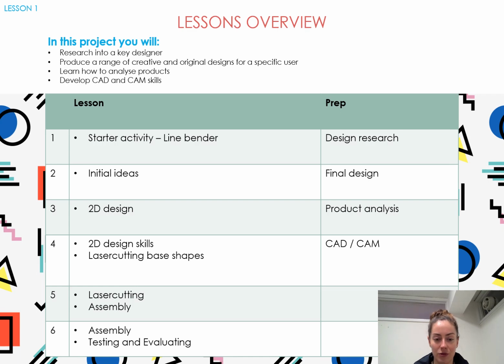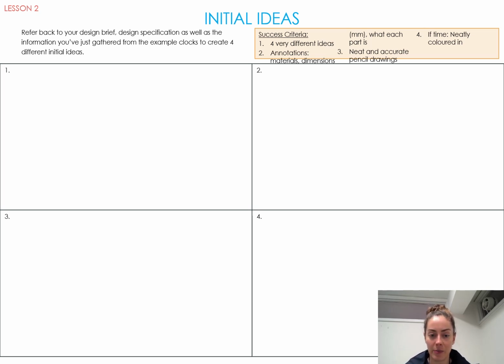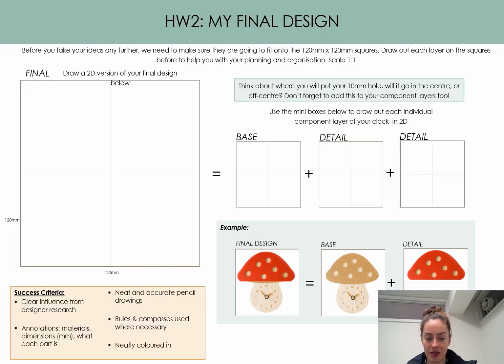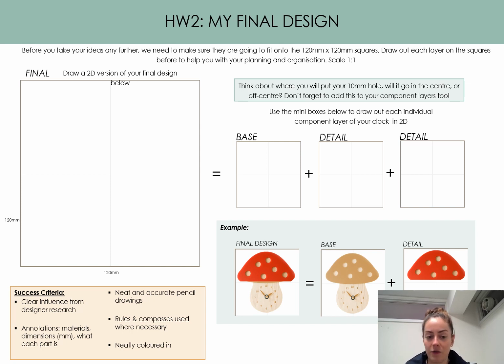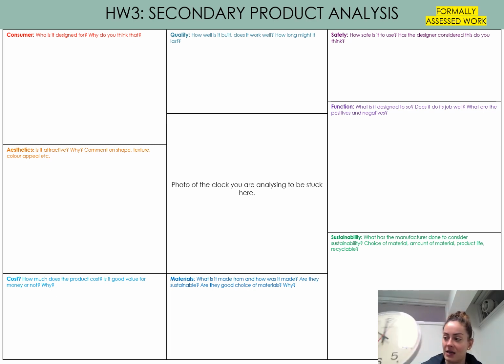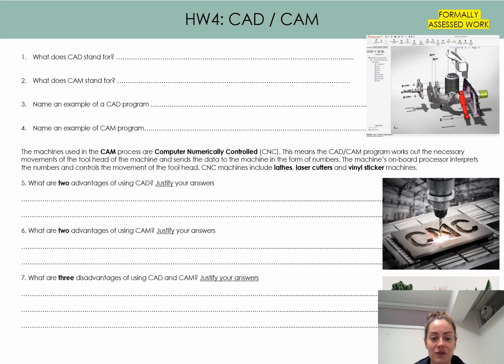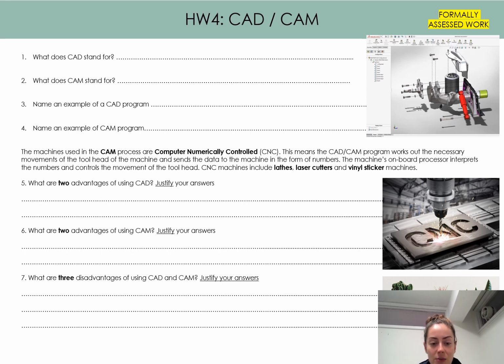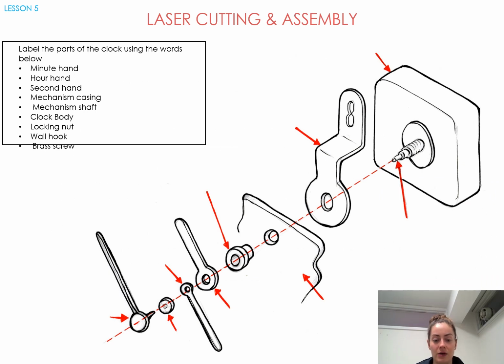Y8 Clocks revision video